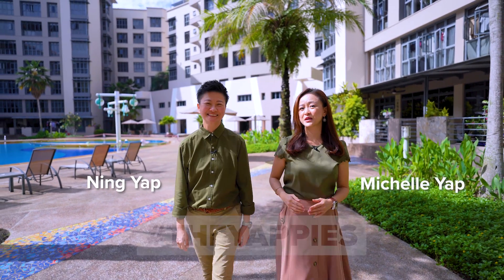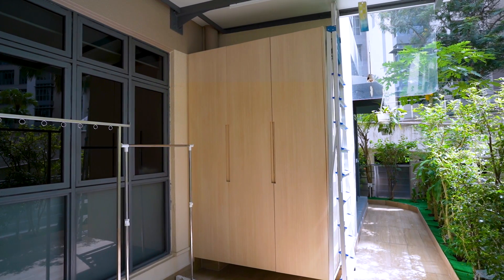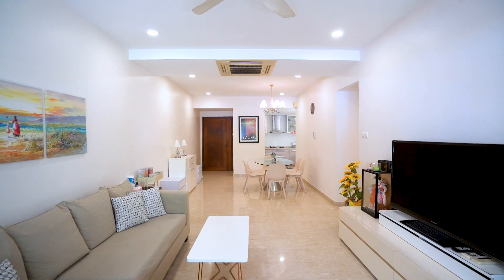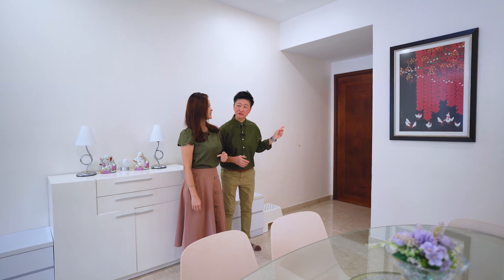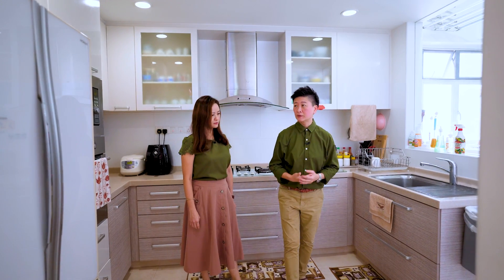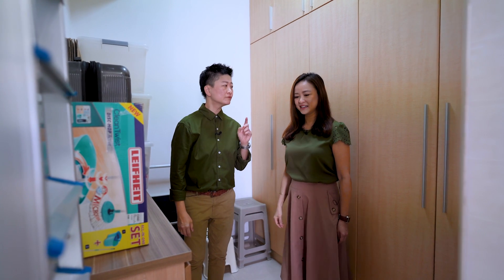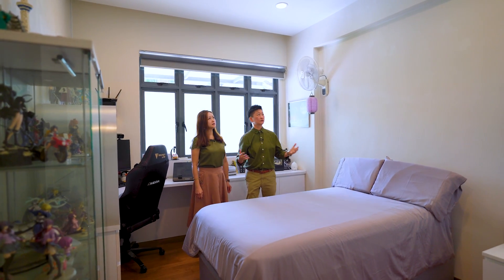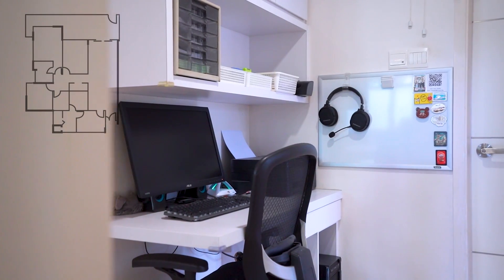Even The Birds Love The Serenity In This Freehold Unit | Carissa Park (D17) TheYappies (Home Tour)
Ground floor lovers will be able to appreciate this 1648sqft 3-bedroom apartment at Carissa Park which not only offers you full pool view but also beautiful melody from visiting birds.

Beautifully renovated with quality fixtures and in immaculate condition, you can literally bring your luggage and move in!

This premium stack has no afternoon sun, offers ample guest parking lots, and is only a short walking distance to the side gate and away from the roads.

Residents at Carissa Park can enjoy the full facilities in this well-manicured development with not one but 2 tennis courts, 2 swimming pools and even a squash court!

It’s only a short drive to major expressways, Changi Airport and Changi Business Park. Residents travelling to Changi Business Park for work will also be happy to know that there is a direct bus during weekday peak hours.

Parents with young school going children have a choice of 7 primary schools to choose from in the vicinity.

(CEA Licence No: R004853H / L3002382K)
(CEA Licence No: R005963G / L3002382K)